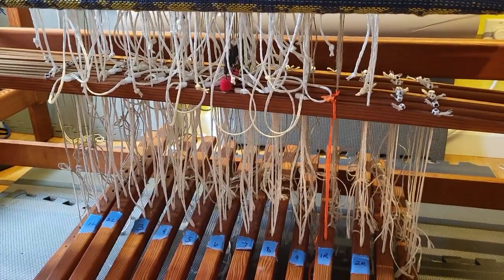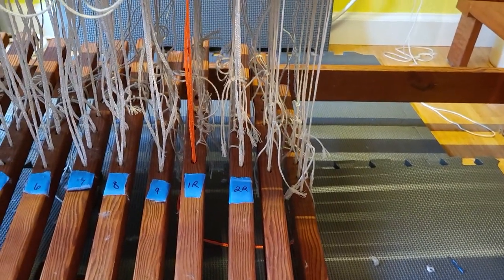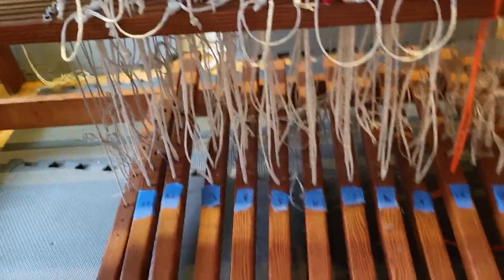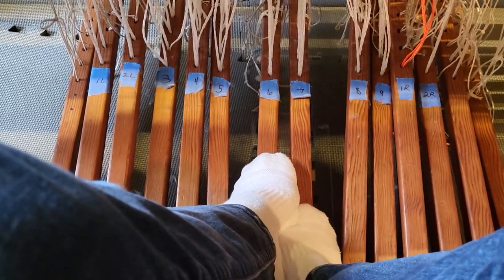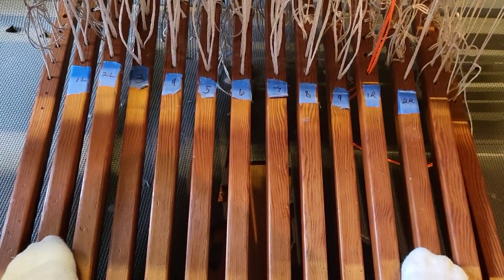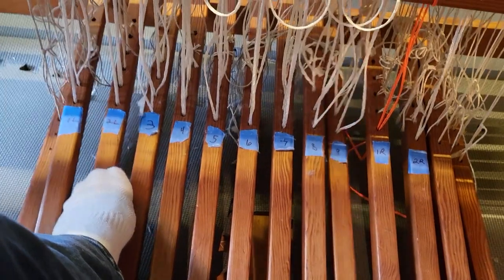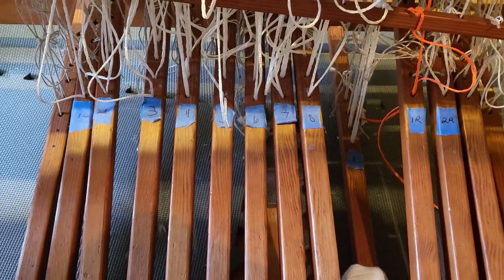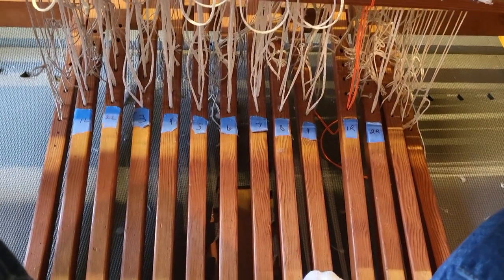Adding or Changing Treadles to Increase Efficiency When Weaving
In this video I demonstrate how to change/add treadles to increase the efficiency of your weaving.